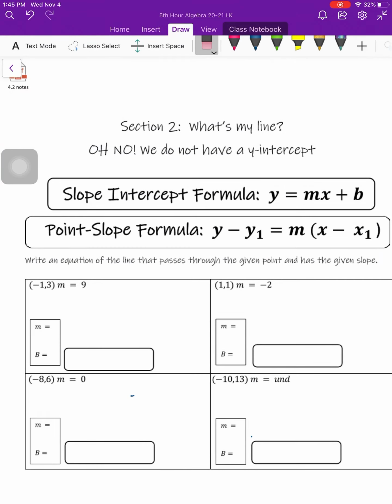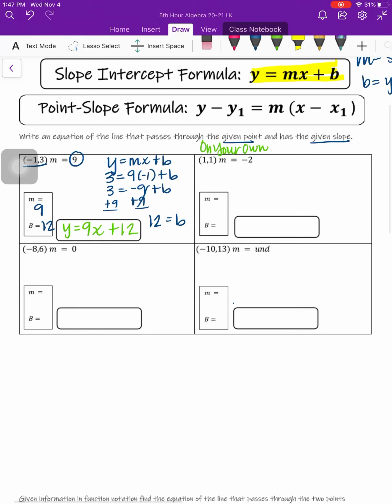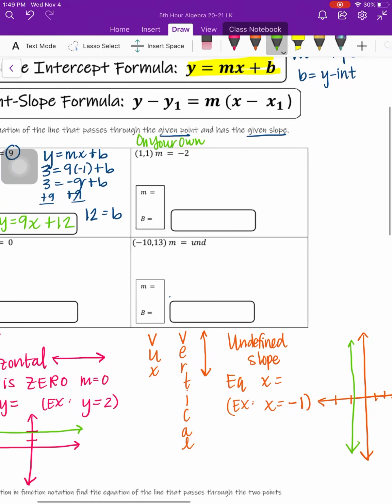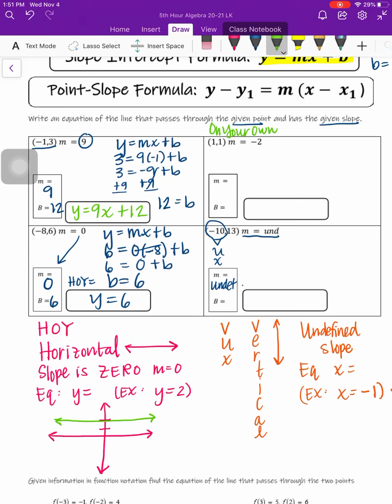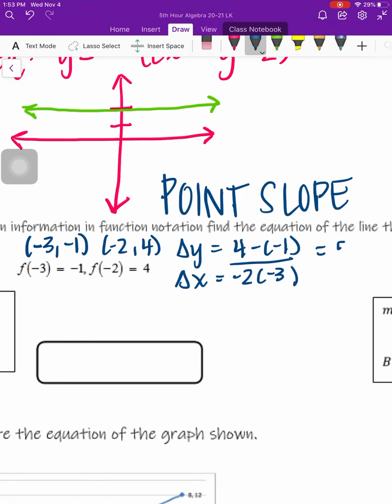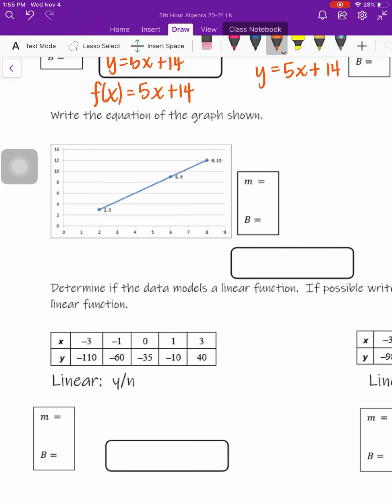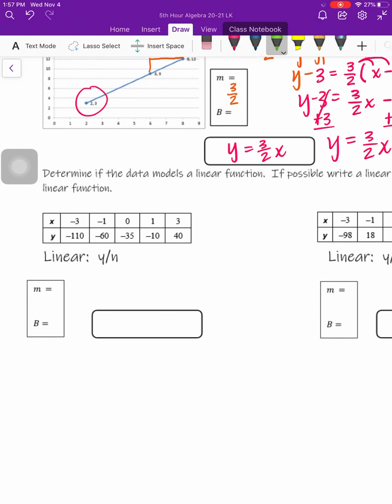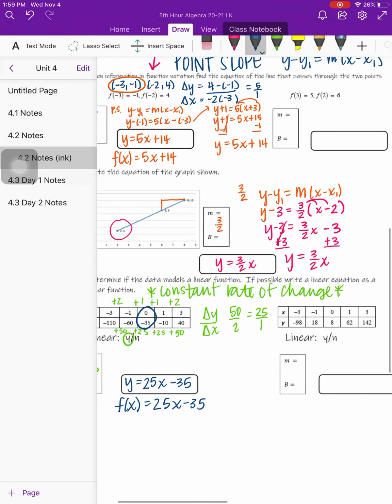4.2 Algebra Notes